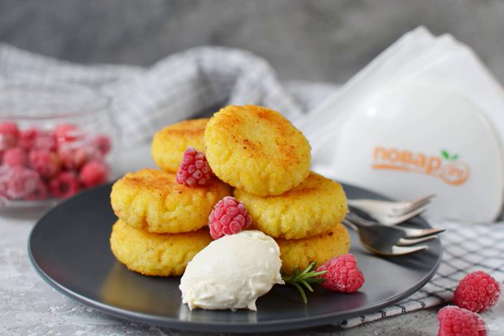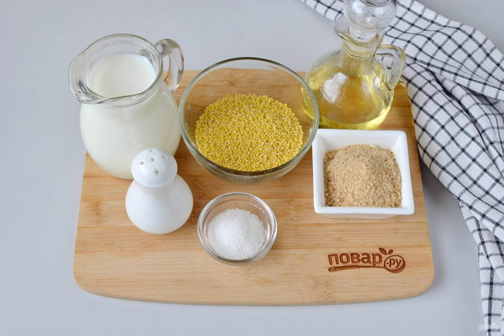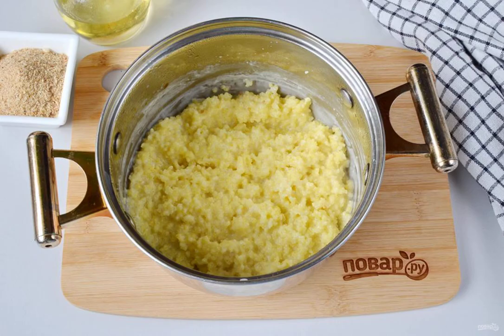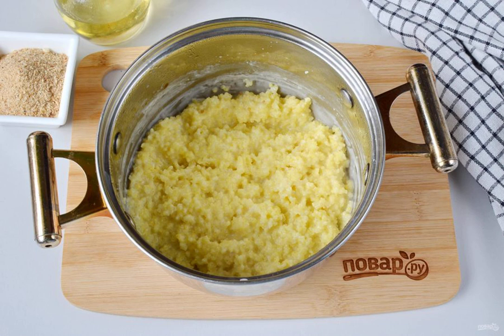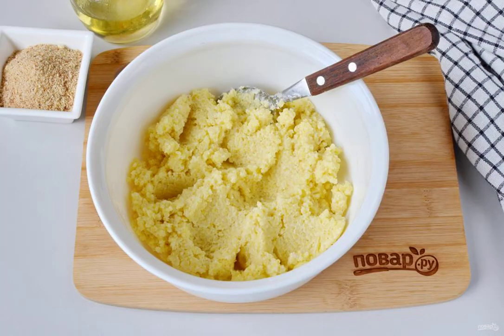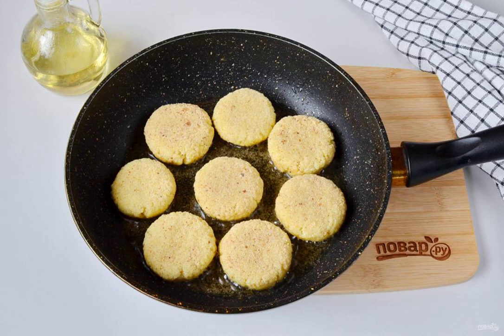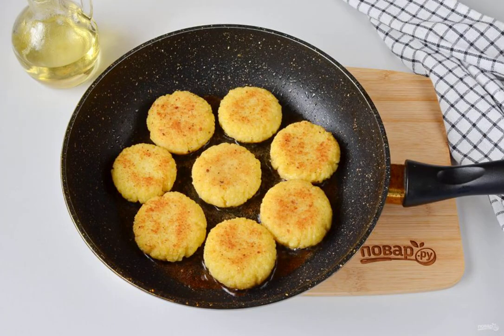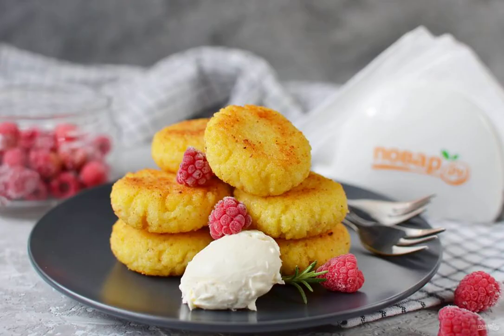Millet porridge meatballs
Today I want to share with you a recipe for delicious meatballs from millet porridge with milk. They turn out sweet, dense, a wonderful dessert for an afternoon snack! Especially delicious with homemade sour cream and berries.

Ingredients:
Millet — 100 Grams,
3.2% Milk — 300 Milliliters,
Breadcrumbs — 3 tablespoons,
Vegetable oil — 1 tablespoon (for frying),